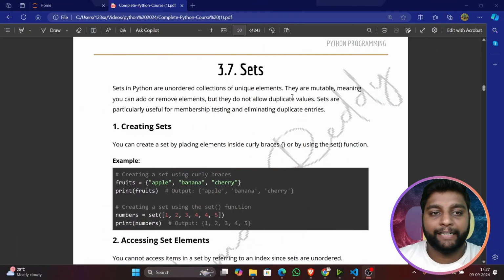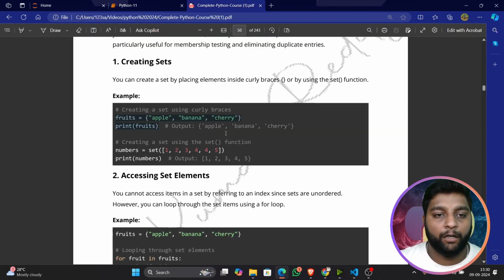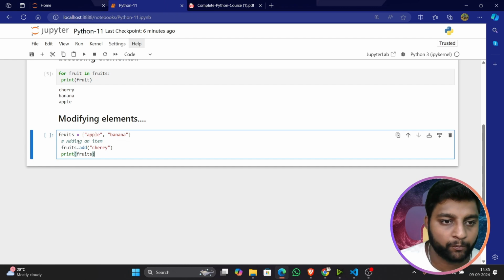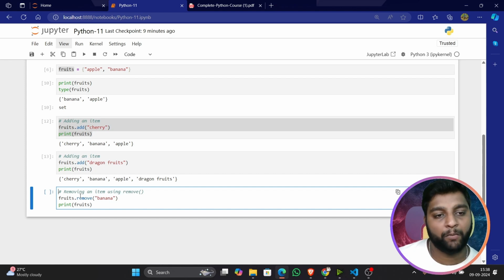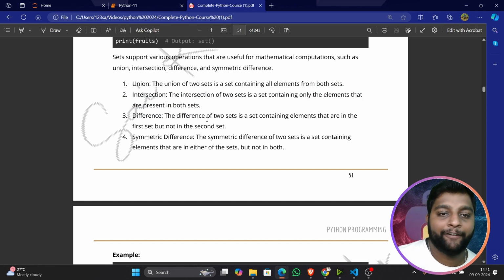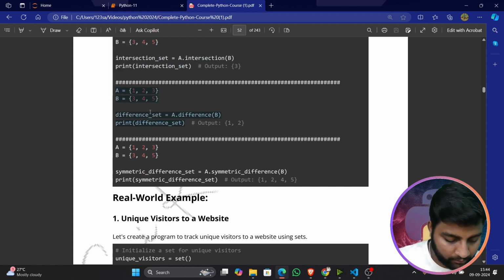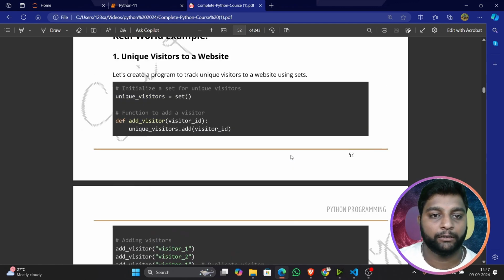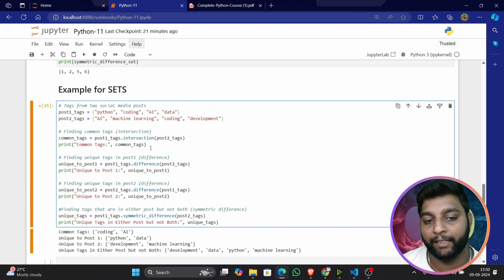Introduction To Set Datatype | Set Datatype In Python | Python Simplified 2024